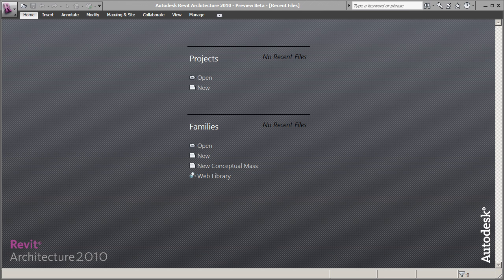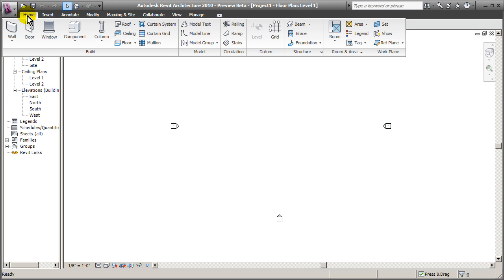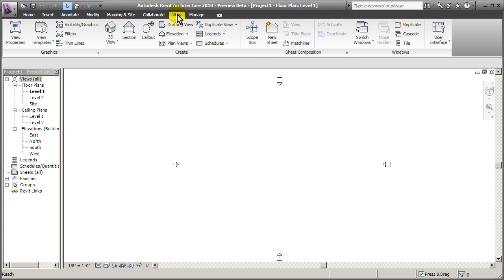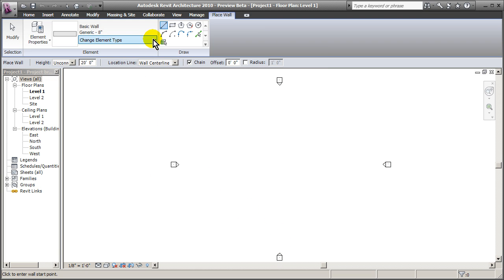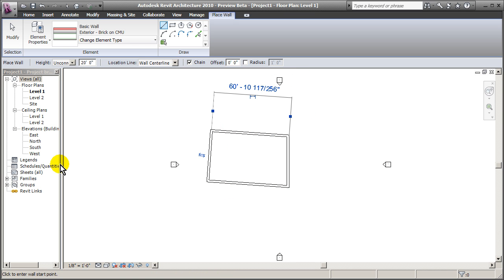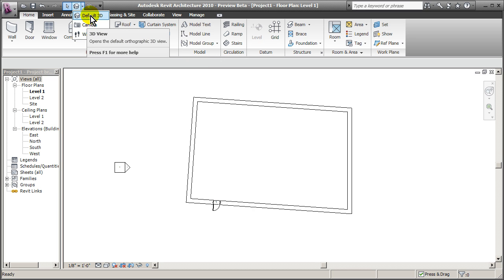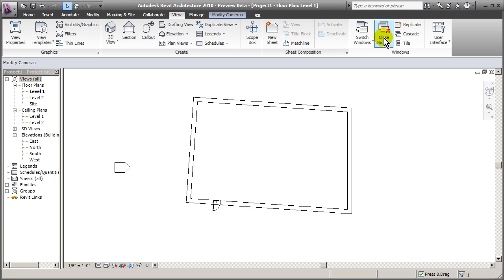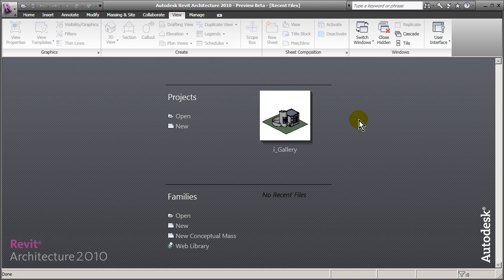Revit 2010 UI Preview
Short video illustrating new features of the Revit Architecture 2010 user interface